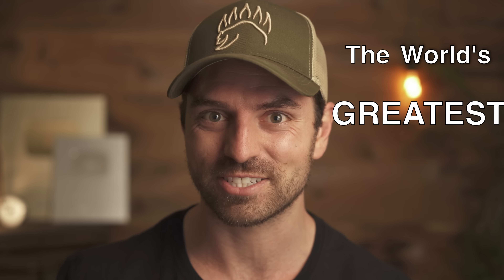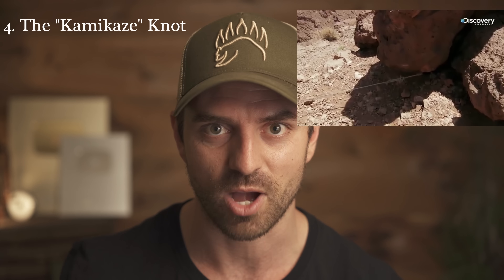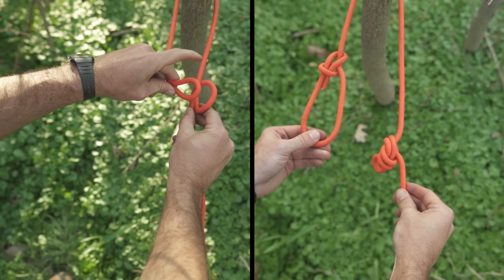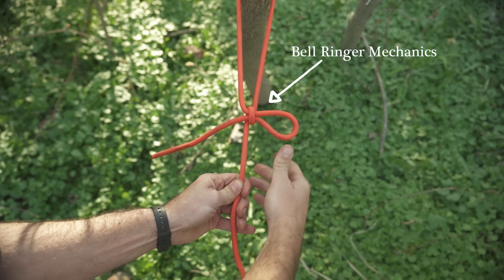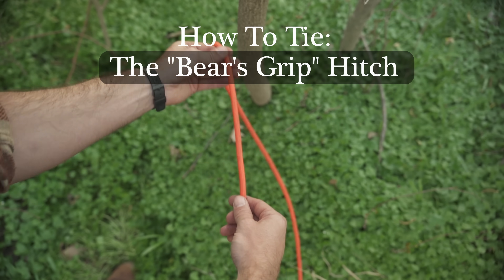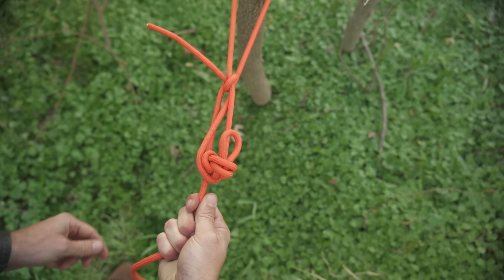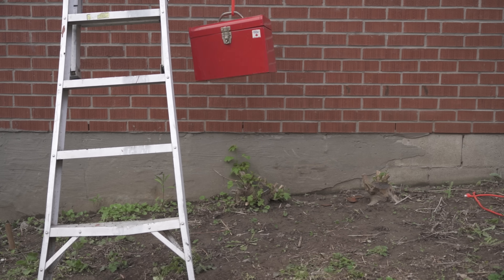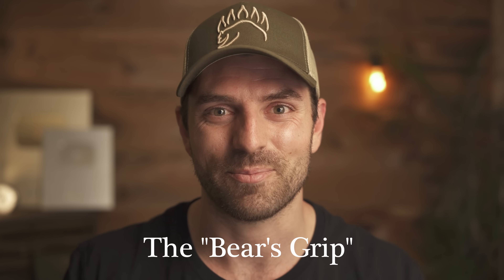Revolutionary NEW KNOT that SELF RELEASES when you want it to!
The first publication of The "Bear's Grip" Hitch.. A new type of "Kamikaze" Remote Release Hitch.

I have decided to call it the "Bear's Grip" Hitch. And by all technical standards, it's not a single "knot," nor is it a single "Hitch" on its own...I don't think.

I would classify it as a rigging system, similar to a "Truckers' Hitch," for instance.

Here are the VIDEO SOURCES for other Kamikaze Knots at this time of publishing.

or on AMAZON USA:

Your friend,
DJ

*Knot Tying Tutorials*

BEST KNOT TYING BOOK!
The Ashley Book of Knots
ROPES / CORDAGE
*Nylon 550 Type 3 Paracord:*
➡Paracord Planet :

Larger Diameter Rope like the Green and Orange I use: